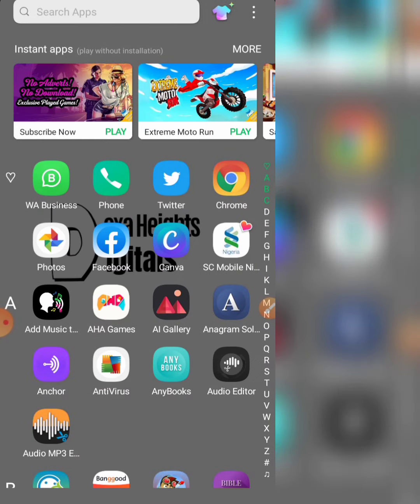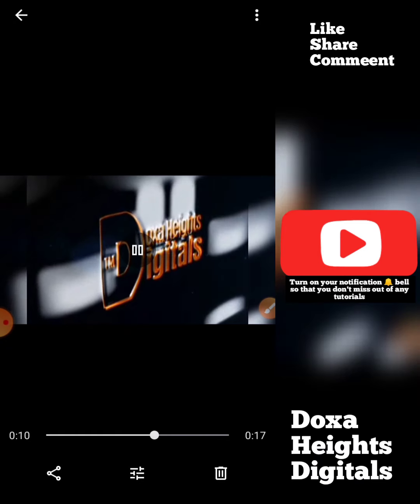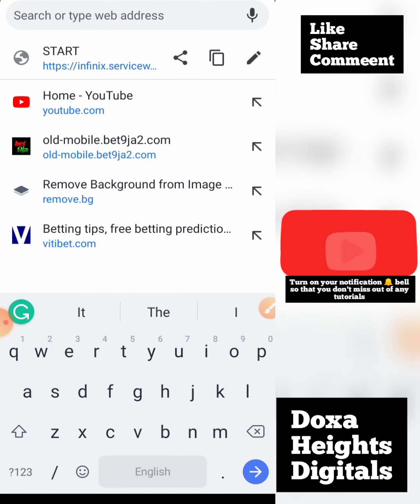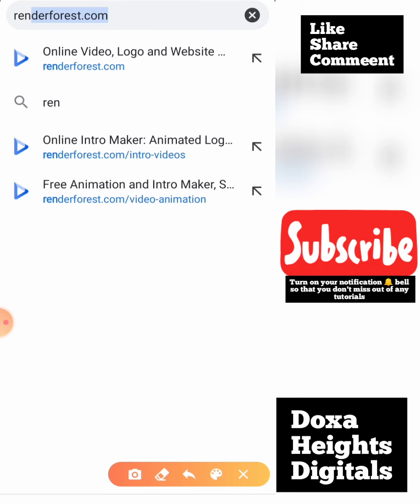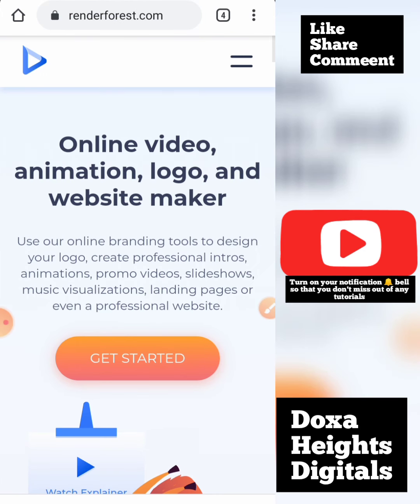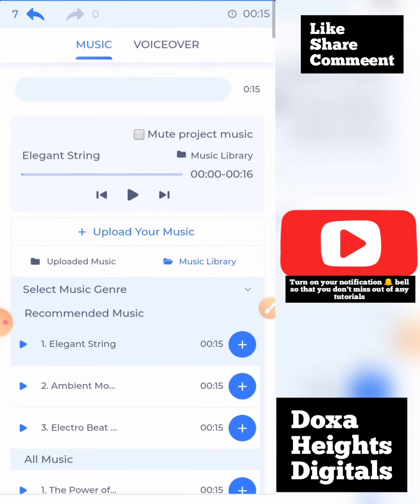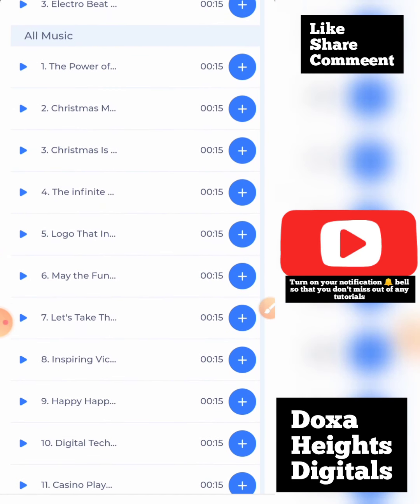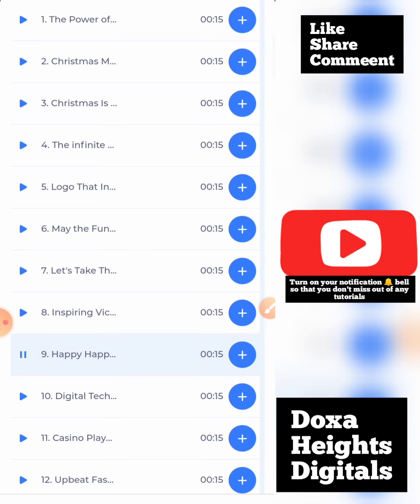How to create eye catching intro using renderforest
In this tutorial, I have outlined easy steps for you to create an intro for your YouTube videos using renderforest.

Follow our other social media pages to stay up to date on all of our latest content! Facebook